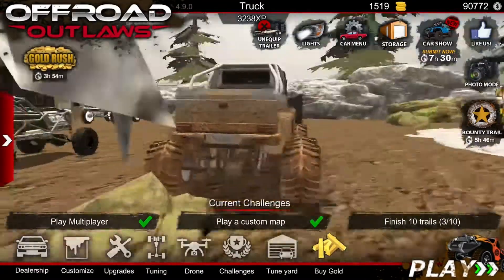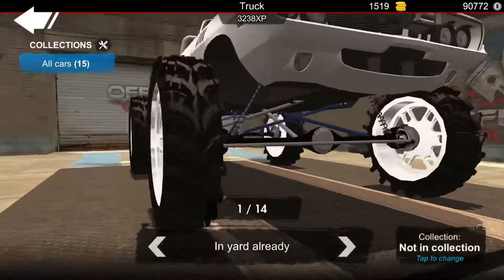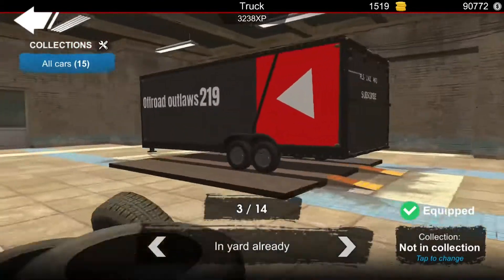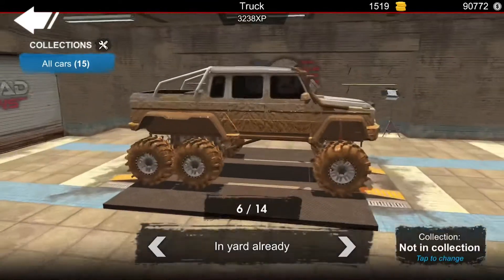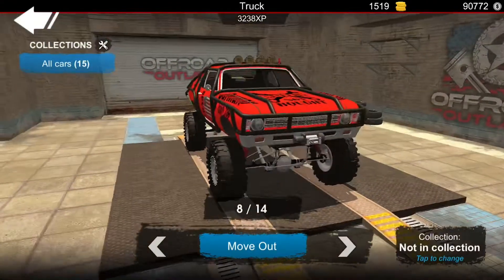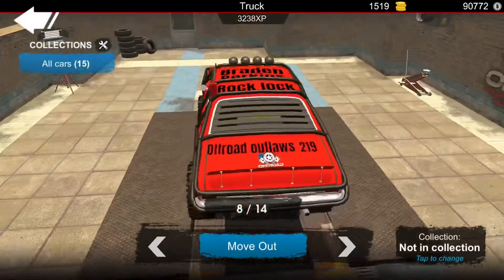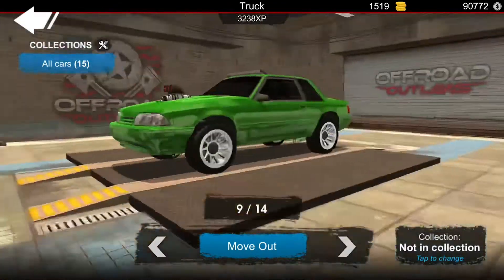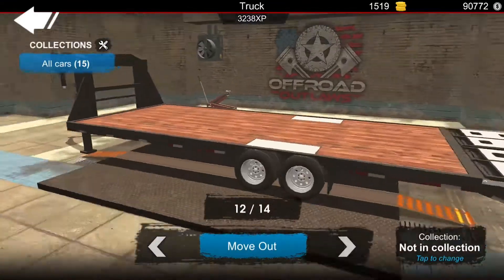My trucks (Offroad outlaws)